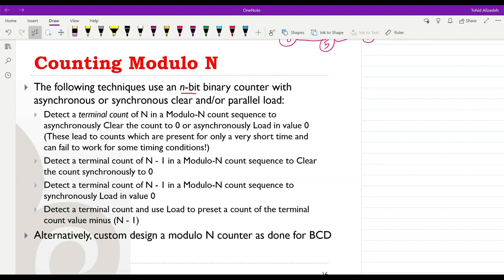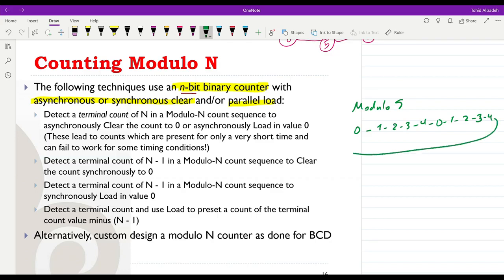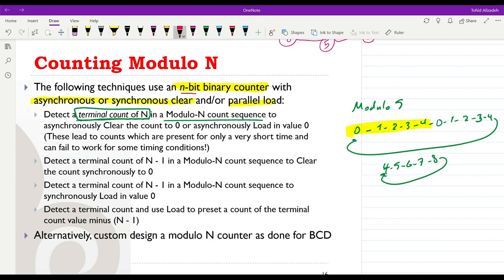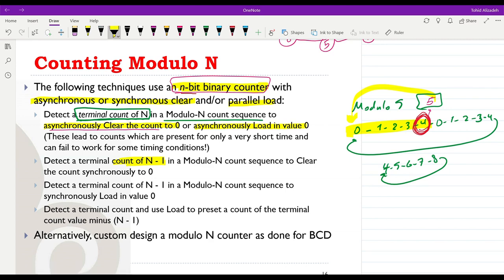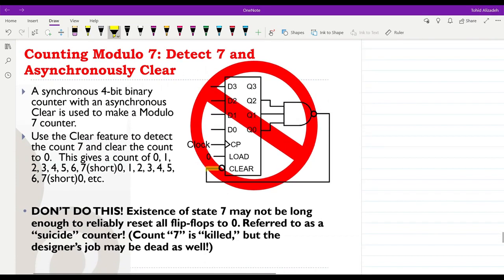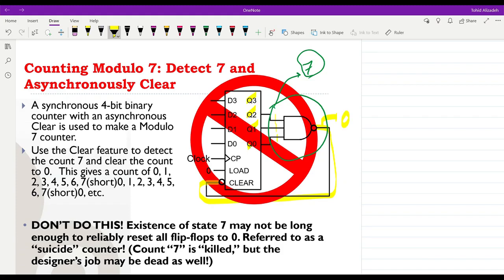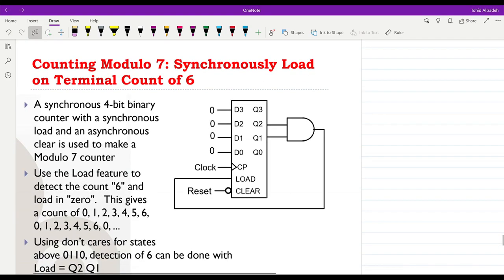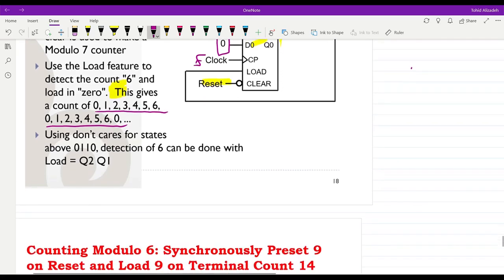Microcontrollers - Lecture 18.5 - Slide 16-19: Modulo N Counters